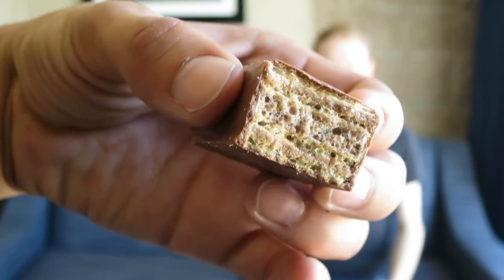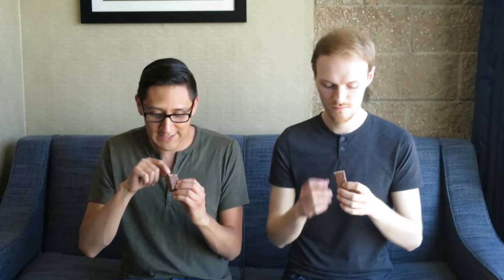Coffee Crisp // TheCandyGuy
I talk about the Canadian candy Coffee Crisp with my friend Morgan who so happens to be from Canada.

Location:
Penny Candy Store

Intro & Outro Music by Josh Woodward
"Waiting Takes Time"